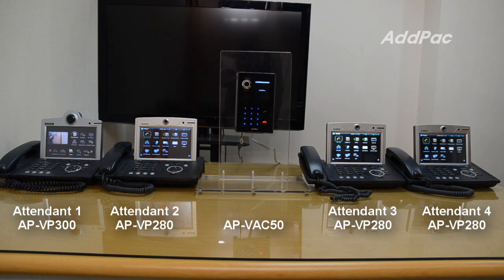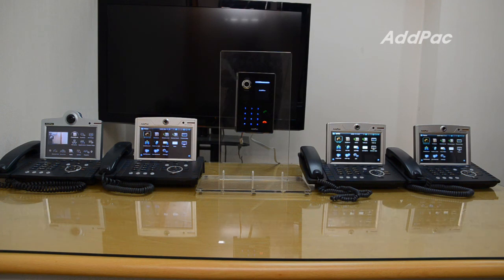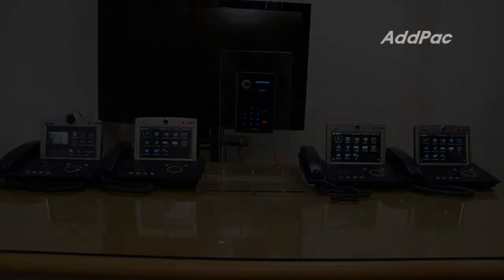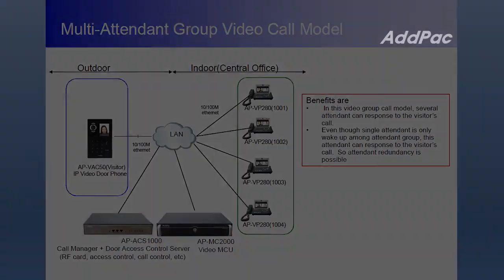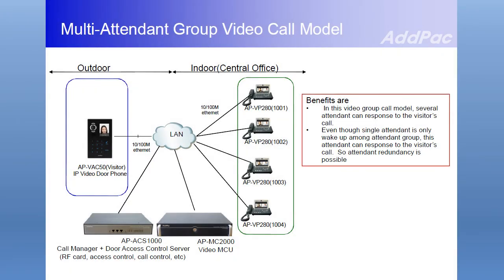AP-VAC50 IP Video Door Phone Multi-Attendant Group Video Call Demo(IP비디오 도어폰 그룹 화상통화 데모) | AddPac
AP-VAC50
IP Video Door Phone Multi-Attendant Group Video Call Demonstration
IP 비디오 도어폰 다자간 그룹 화상통화 시연 동영상